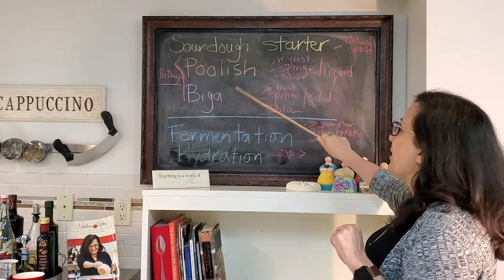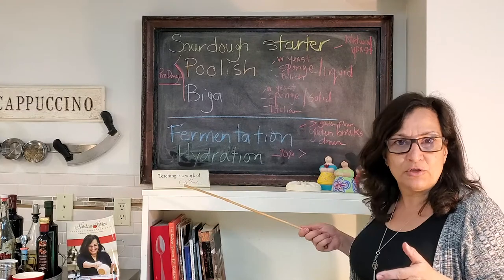What is poolish? What is Biga? What is fermentation? What is hydration? Bread & pizza dough.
This introduction to making bread & pizza dough defines "Direct Dough" and "Indirect Doughs" and other terms such as Hydration, Fermentation, Poolish, and Biga. Learn about "00" flour and bread flour and the difference.
 In order to be a successful pizza or bread maker, the student should have a basic understanding of these terms.
These terms are used in Natalina's Kitchen Woodfired Cooking: Napoletana Pizza Classes.

For information and sign up for the Woodfired Cooking: Napoletana Pizza Course which is delivered through a Private Facebook Group Page, see this link.